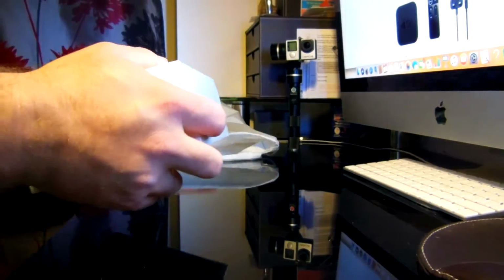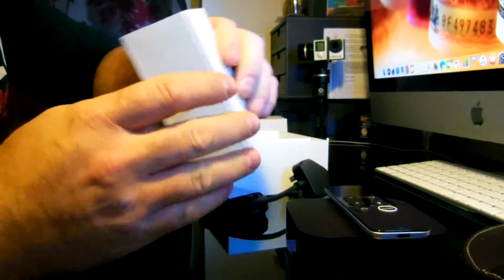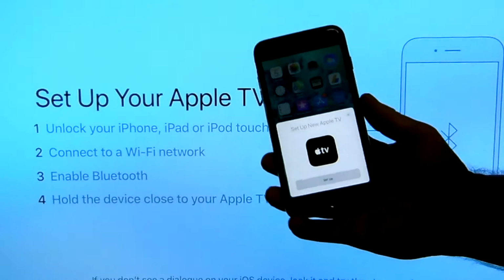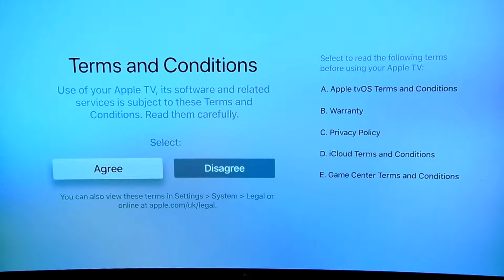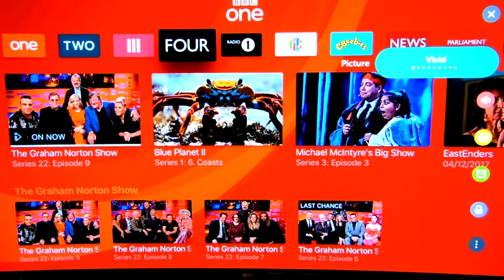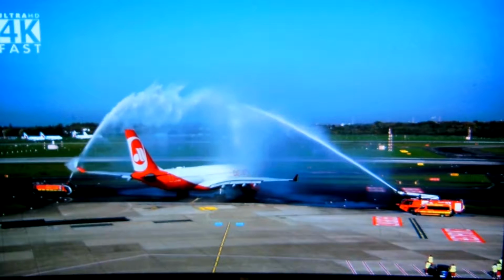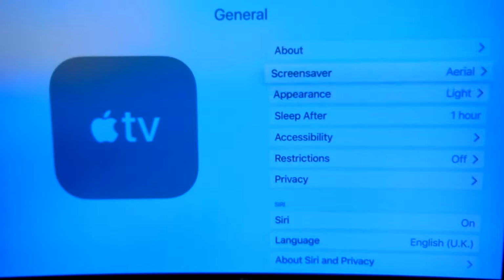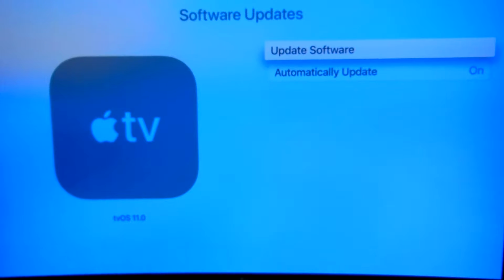Apple tv 4k unboxing & review 5th generation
Apple tv 4k 5th generation unboxing & quick review